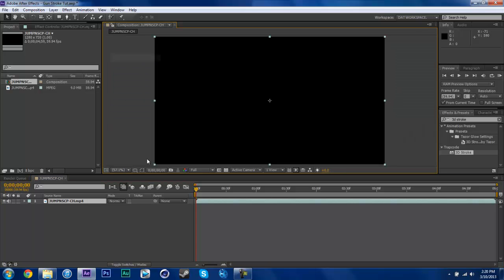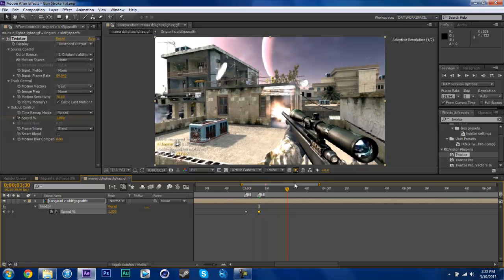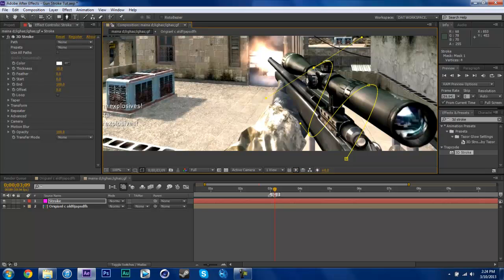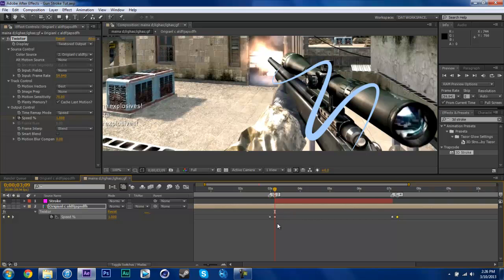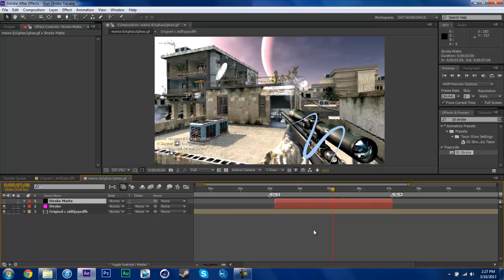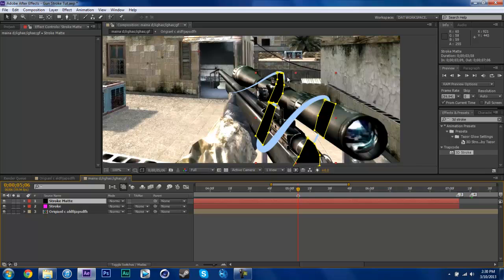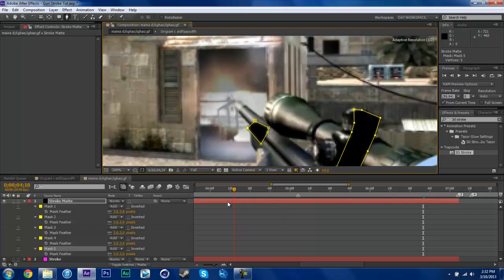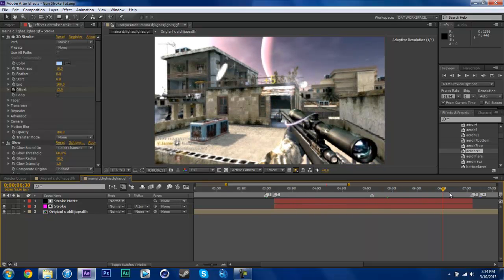After Effects 3D Stroke Around Gun Tutorial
This was requested, I'm sorry about the length.  Masking takes a while, and the tut ended up longer than I expected.  Hope it helped you out.